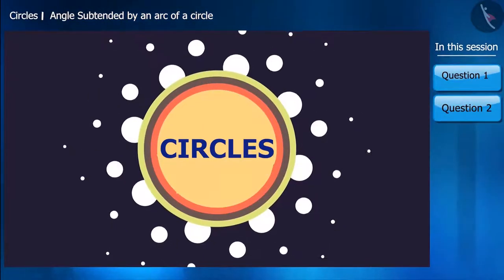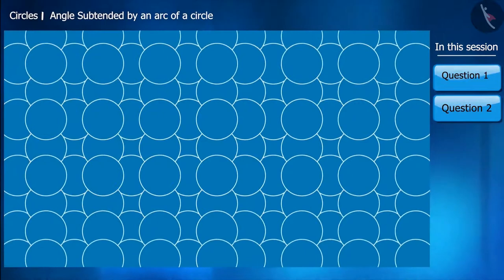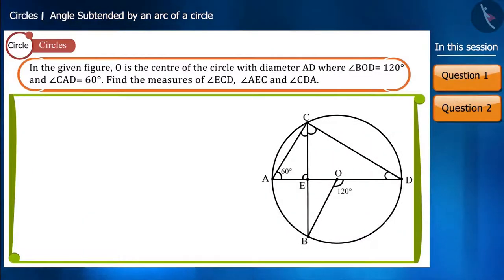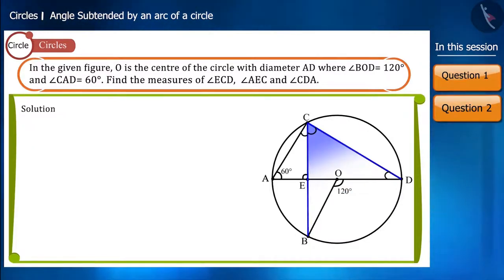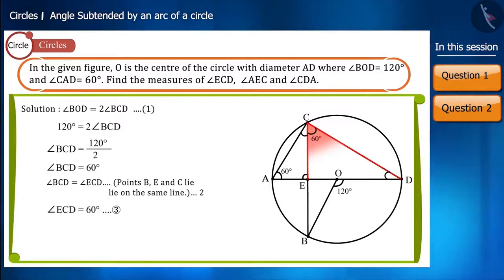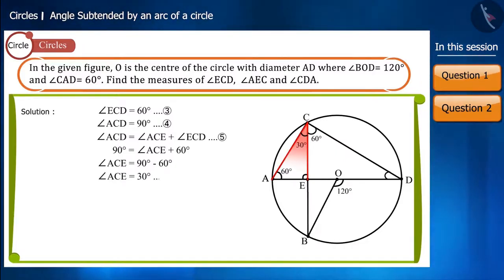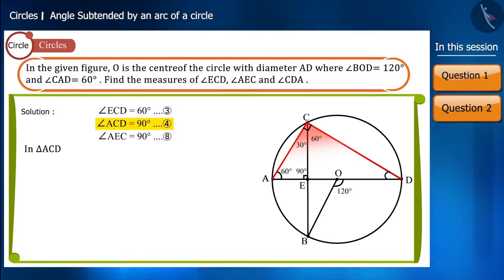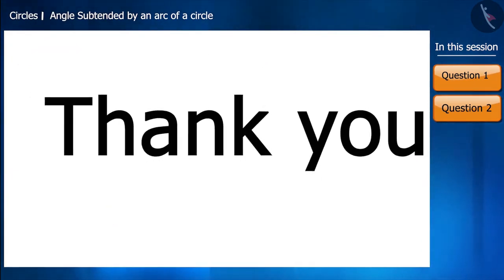Angle Subtended by an Arc of a Circle | Part 2/3 | English | Class 9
Angle Subtended by an Arc of a Circle | Part 2/3 | English | Class 9 |  | NCERT |

Angle Subtended by an Arc of a Circle | Circles | Grade 9 | NCERT | Circles

Welcome to part 2 of Angle Subtended by an Arc of a Circle. In this video, we will discuss various examples of Angle Subtended by an Arc of a Circle.